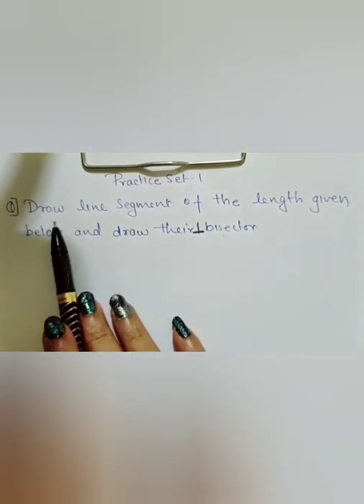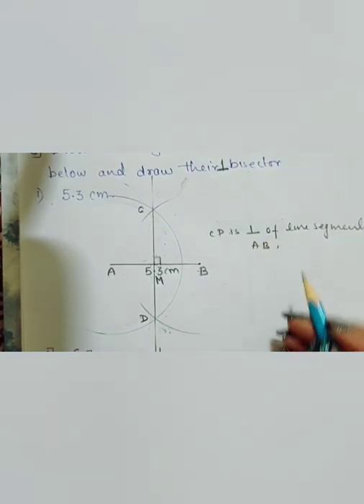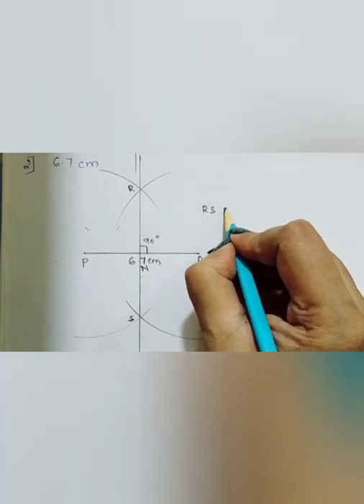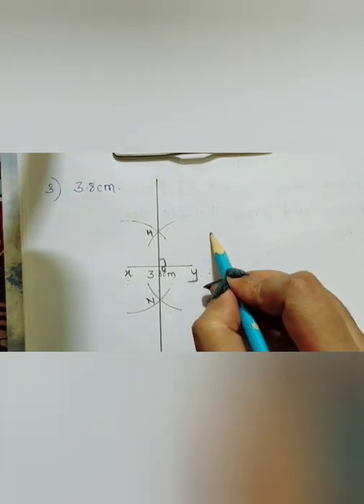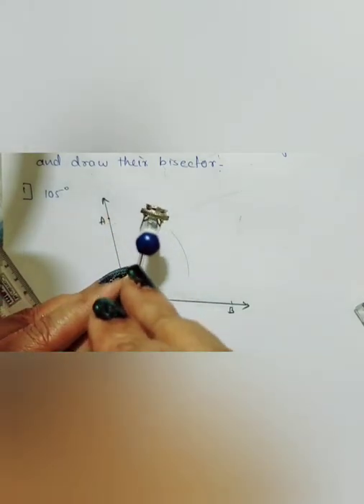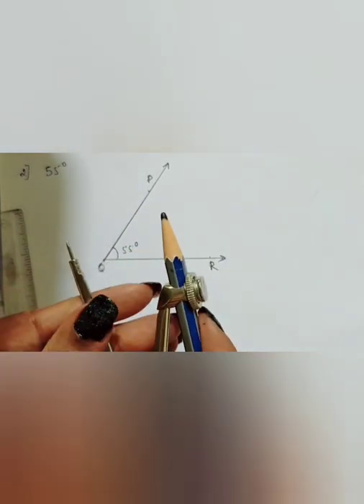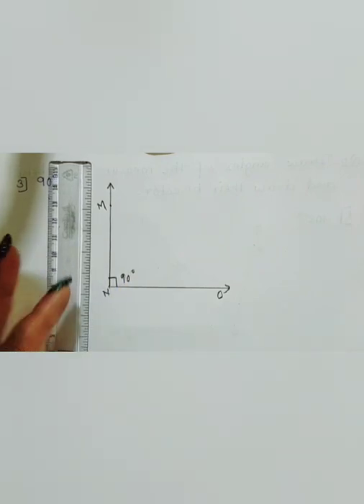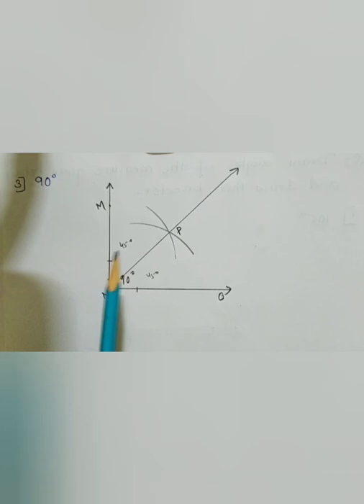Geometrical construction class 7 th practice set:1 Maharashtra board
geometrical construction practice set .1 explain in simple method step by step how to perpendicular bisects a line segment and angles to get equilateral form .